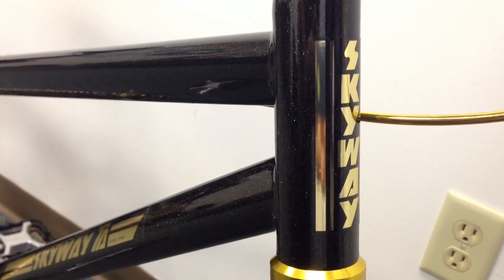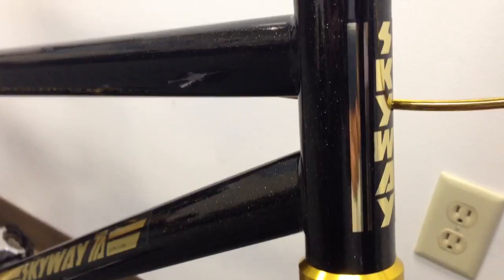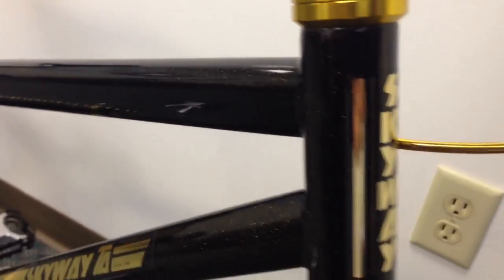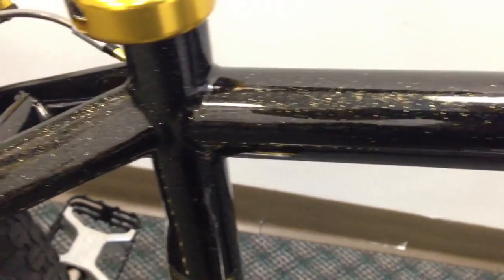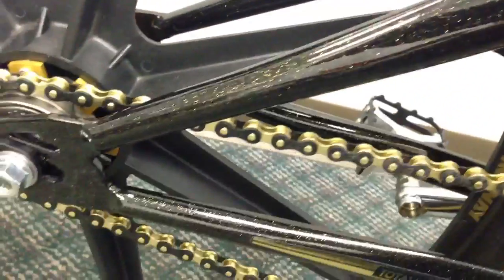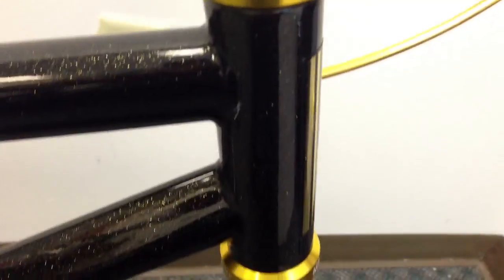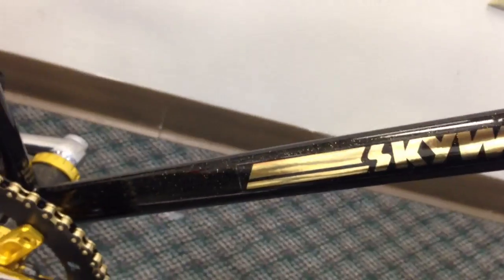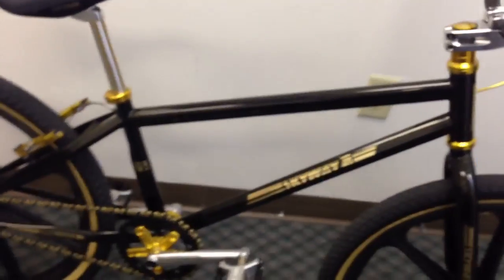Skyway 24" T/A XL black-gold sparkle LIMITED EDITION color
Check out the new black gold sparkle limited edition Skyway frame set!